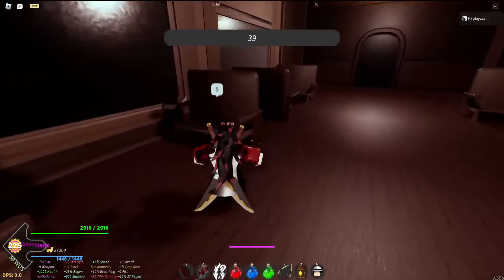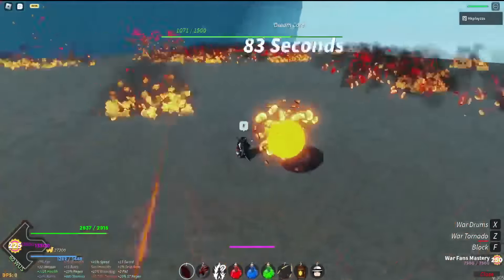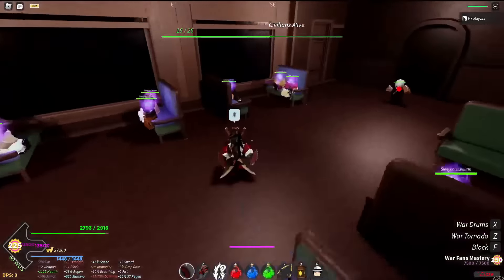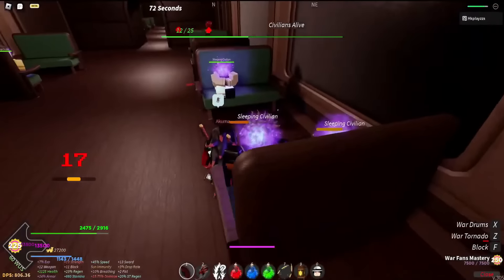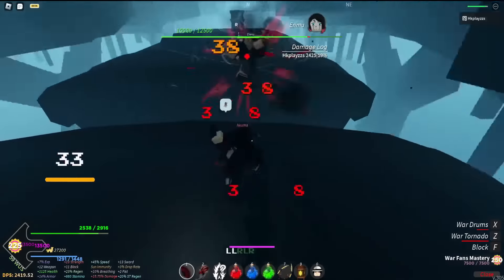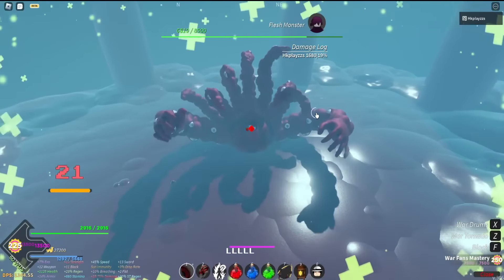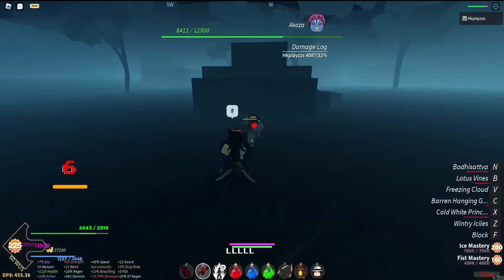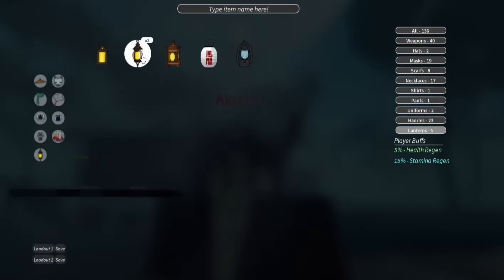[Project Slayers] How to SOLO Mugen Train in Update 1.5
In this video i show How to solo Mugen train in project slayers! I hope you get demon :D

How to get the clan of your choice with 100% success? Watch my youtube video.

Demon Slayer: Kimetsu no Yaiba (鬼滅の刃, Kimetsu no Yaiba, "Blade of Demon Destruction"[4]) is a Japanese manga series written and illustrated by Koyoharu Gotouge. It follows teenage Tanjiro Kamado, who strives to become a demon slayer after his family was slaughtered and his younger sister, Nezuko, turned into a demon. It was serialized in Shueisha's shōnen manga magazine Weekly Shōnen Jump from February 2016 to May 2020, with its chapters collected in twenty-three tankōbon volumes. It has been published in English by Viz Media and simultaneously published by Shueisha on their Manga Plus platform.

A twenty-six episode anime television series adaptation produced by Ufotable aired in Japan from April to September 2019. A sequel film, Demon Slayer: Kimetsu no Yaiba – The Movie: Mugen Train, was released in October 2020 and became the highest-grossing anime film and Japanese film of all time. A second season of the anime series, readapting the "Mugen Train" arc seen in the film in seven episodes, and covering the "Entertainment District" arc from the manga in eleven episodes, aired from October 2021 to February 2022. A third season covering the "Swordsmith Village" arc has been announced.

As of February 2021, the manga had over 150 million copies in circulation, including digital versions, making it the ninth best-selling manga series of all time. Also, it was the best-selling manga in 2019 and 2020. Both the manga and its anime adaptation have received critical acclaim. The anime series has received numerous awards and is considered one of the best anime of the 2010s. In 2020, the Demon Slayer franchise generated an estimated annual sales revenue of ¥1 trillion ($8.75 billion), becoming one of the highest-grossing media franchises of all time.
From small villages to large cities and into eerie mountains and forests. Welcome to Project Slayers.

Value your friends as much as your enemies.

Now, the adventure awaits you, whether you choose to help humanity or go against it,
whichever road you decide you will have many struggles.